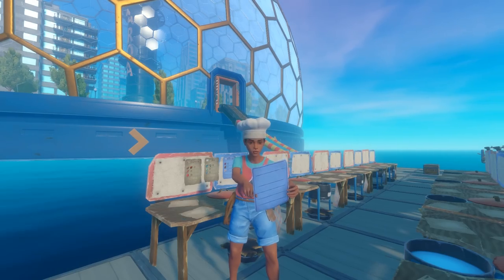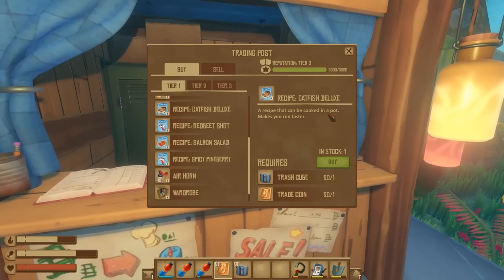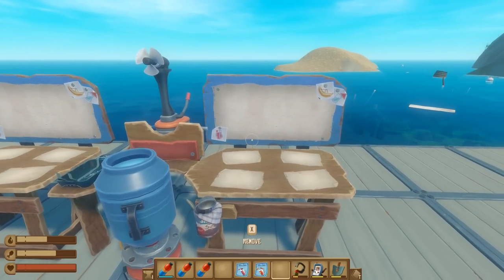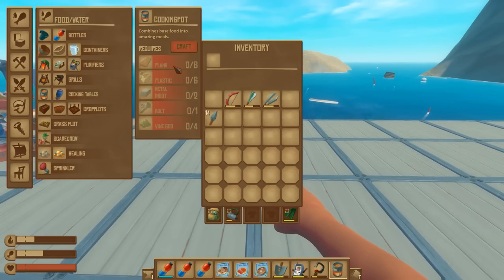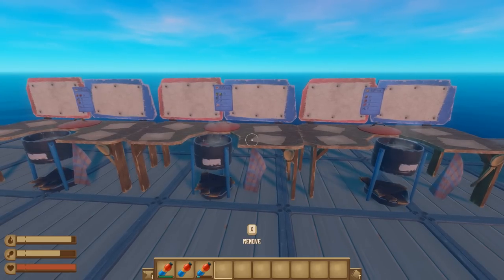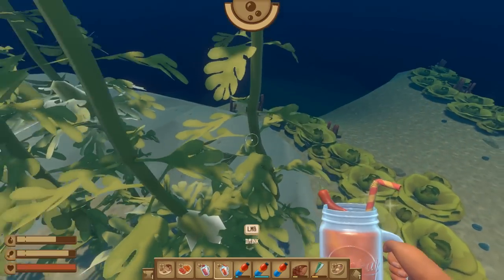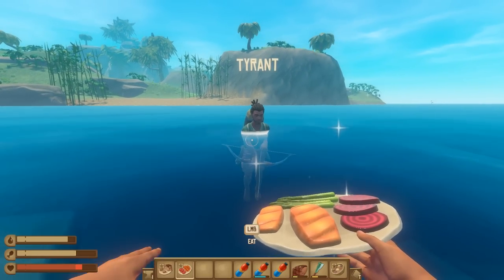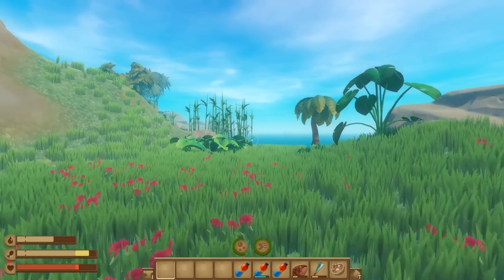Raft | Juicer & Cooking Buffs Recipes | Tested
In this Raft video I show you how to use the juicer and how to use the cooking pot. There are five new recipes that they added into raft that gives your character extra buff abilities. I show you how to get the character buffs for swimming faster, running faster, breathing underwater longer, have extra health on your character, as well as how to survive once more after death. I also go over the testing of each of the foods and tell you how long it takes to craft them.

Introductions: (00:00:00)
Where to find new recipes: (00:02:04)
Crafting Juicer and Cooking Pot: (00:03:59)
Juicer: Redbeet Shot & Spicy Pineberry: (00:06:04)
Cooking Pot: Hearty Stew, Catfish Delux, salmon sallad: (00:08:19)
Testing Food/Juice Buffs: (00:09:50)
Powered Up Achievement: (00:17:10)
Testing Cooking Times: (00:17:36)